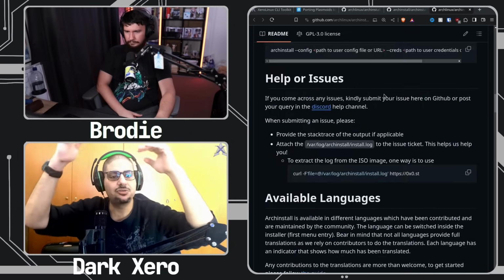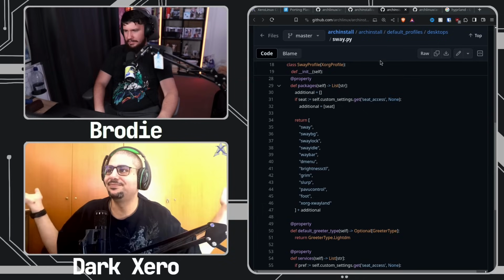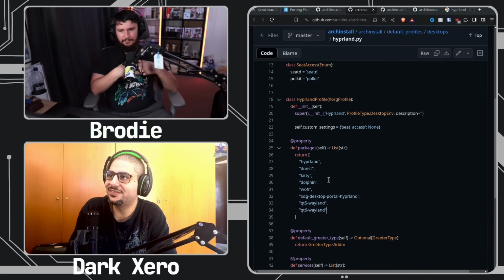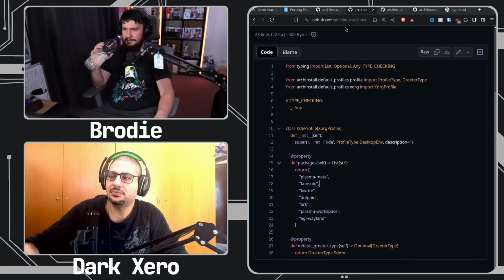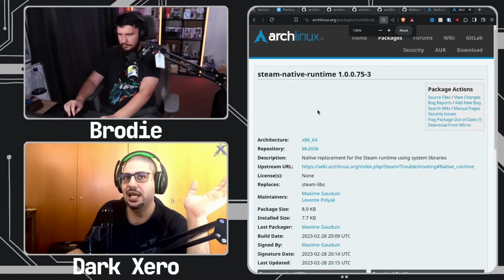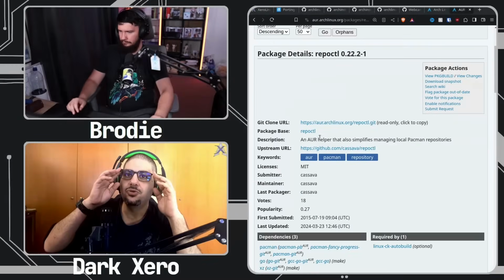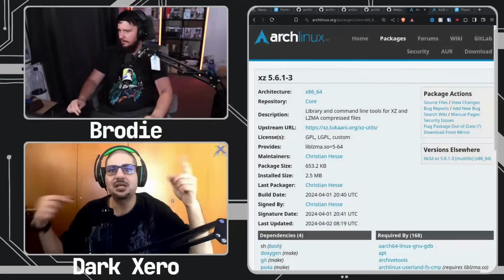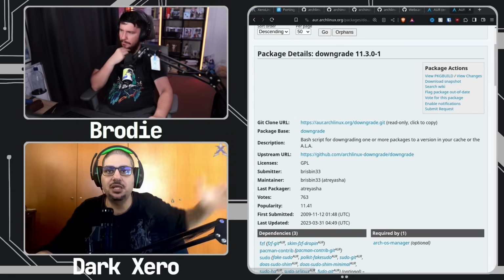#217 Most Distros Are Just Config Scripts | Dark Xero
The last time he was on Dark Xero was still developing his distro Xero Linux but since then he decided to drop it and instead shift over to being a post install config script for Arch which is probably much healthier for the project.